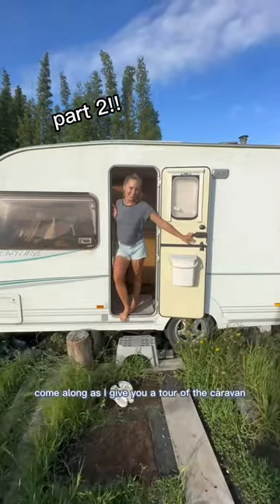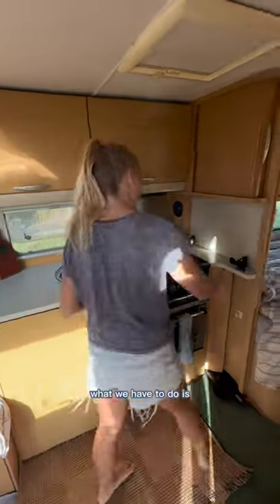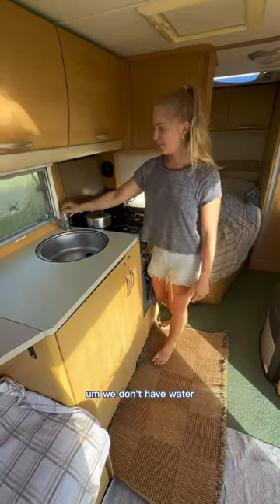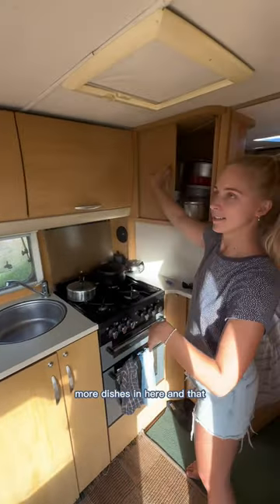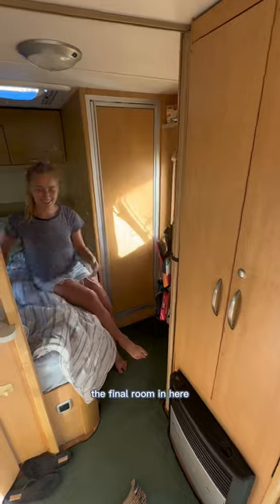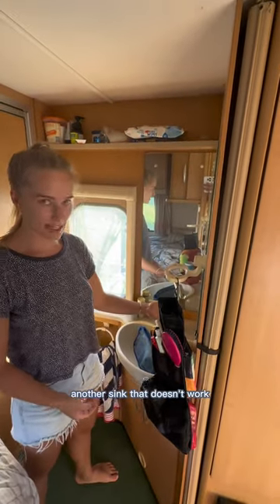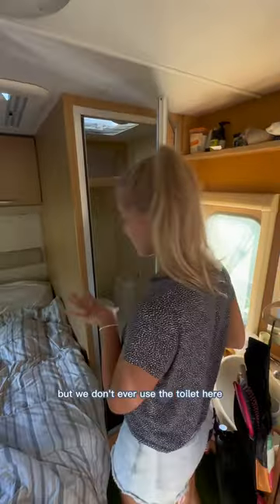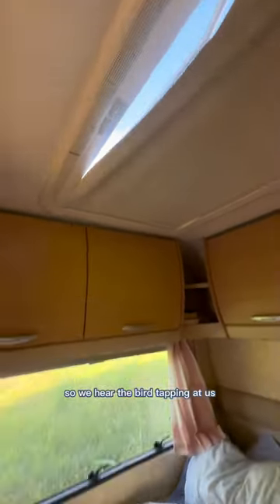caravan tour!! part ✌🏼 (sorry i hate part 2’s too)